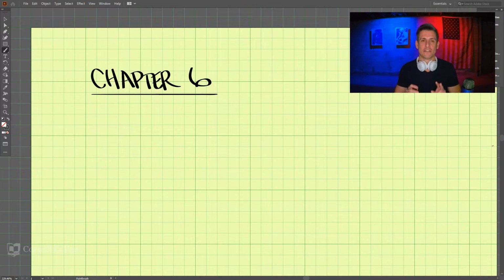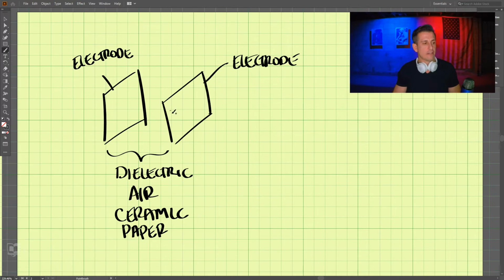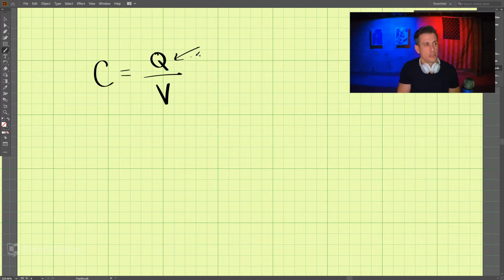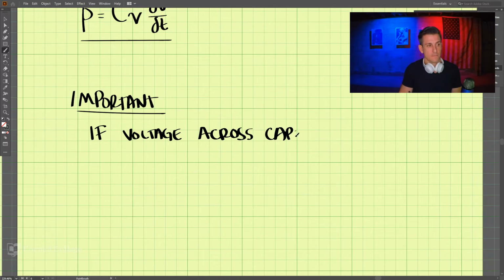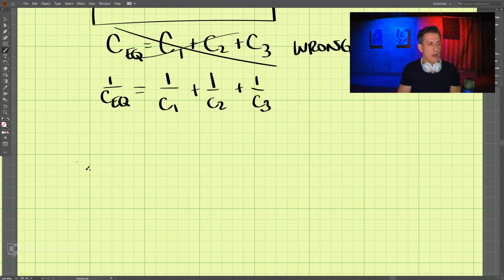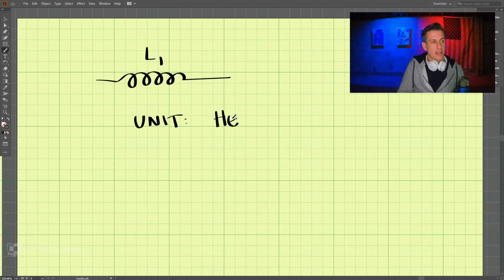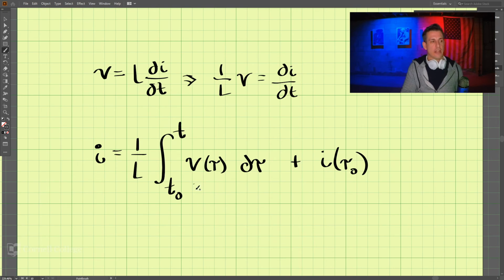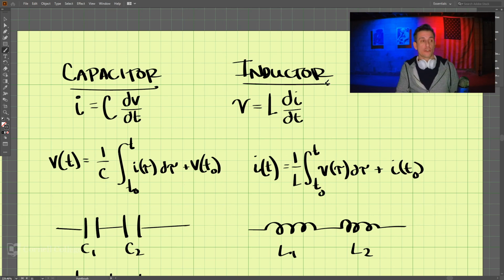Chapter 6 - Fundamentals of Electric Circuits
This lesson follows the text of Fundamentals of Electric Circuits, Alexander & Sadiku, McGraw Hill, 6th Edition. Chapter 6 covers Capacitors & Inductors. Capacitors in series and in parallel, Inductors in series and parallel.